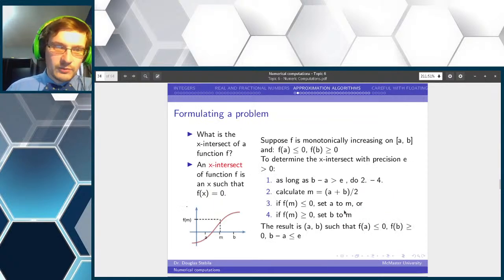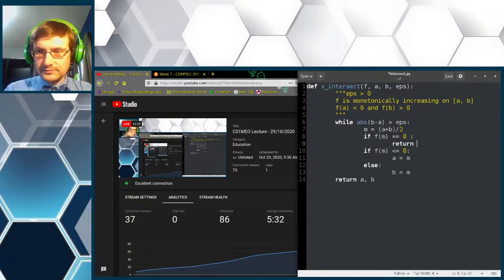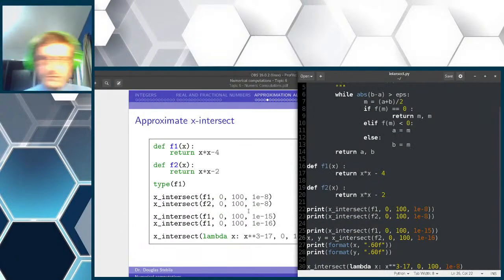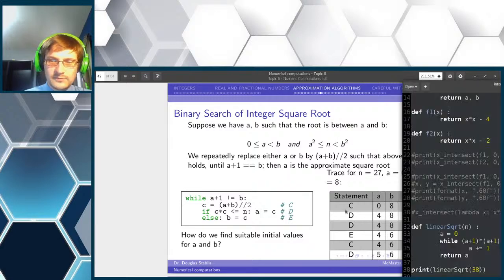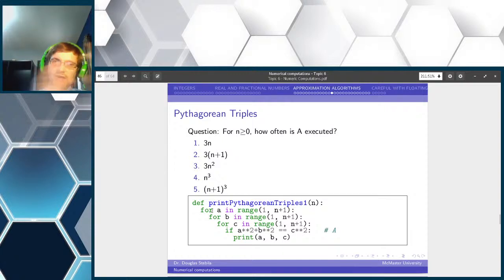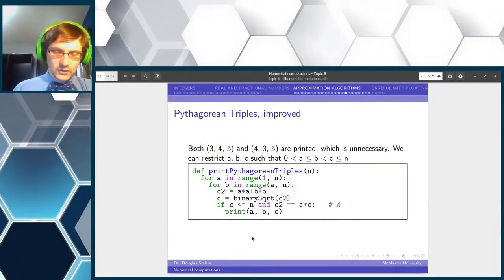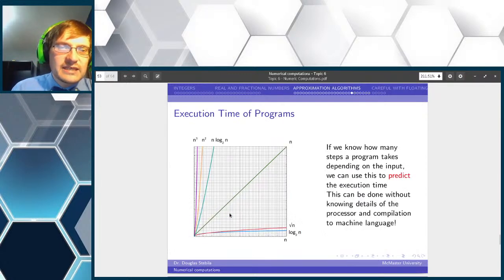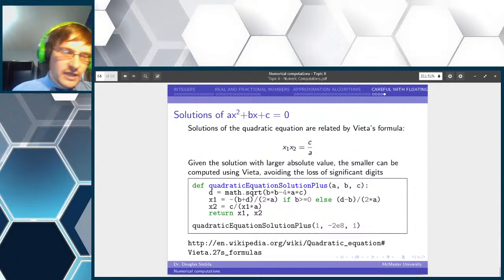CS1MD3 Lecture - 29/10/2020